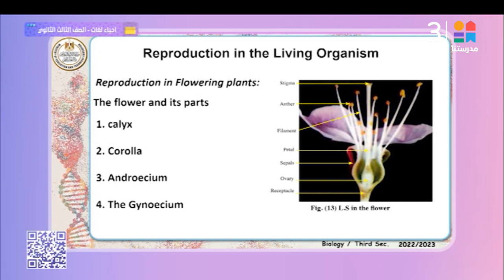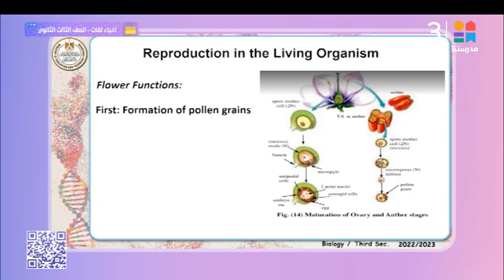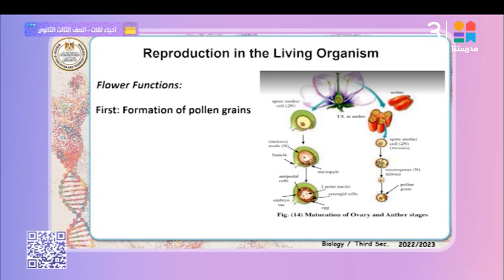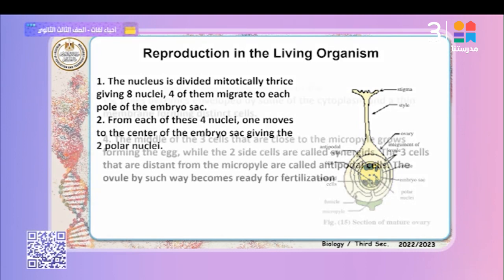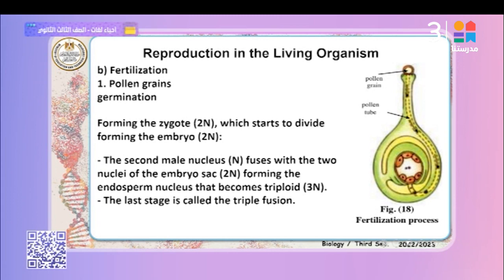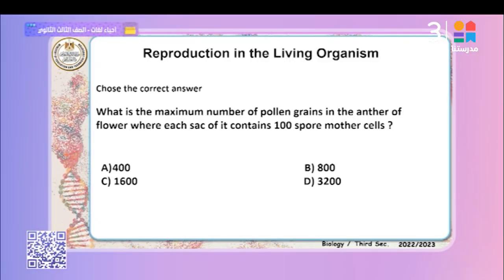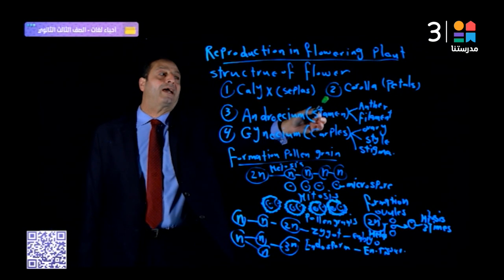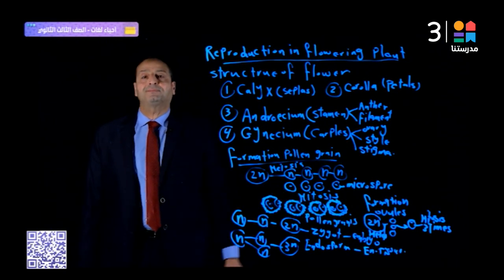الصف الثالث الثانوي | Reproduction in The Living Organism | الأحياء - لغات